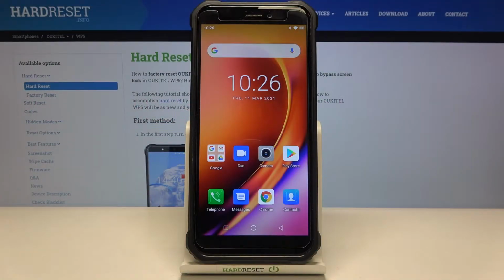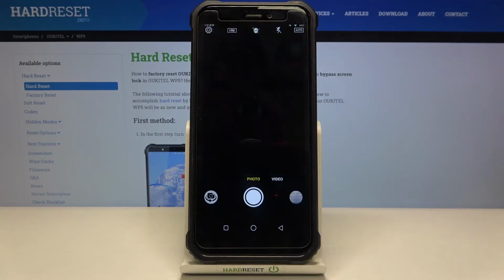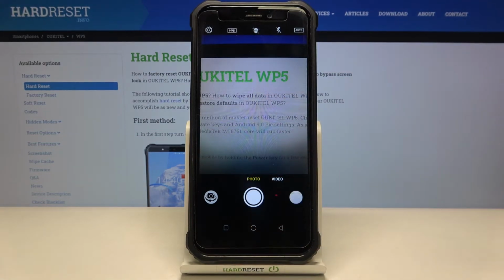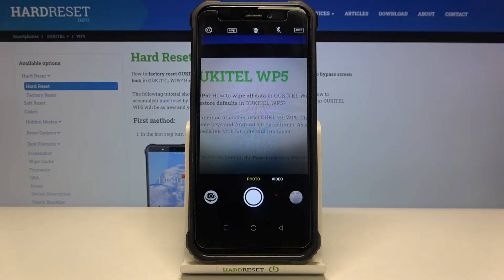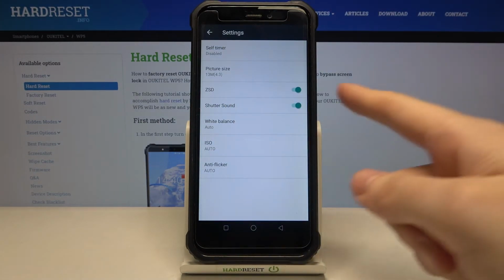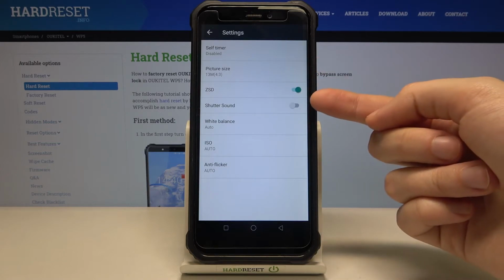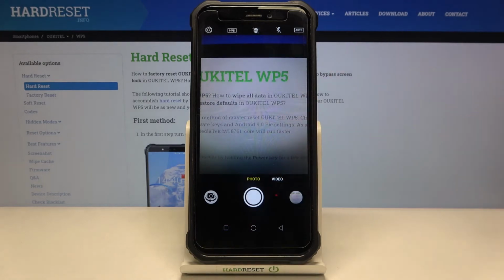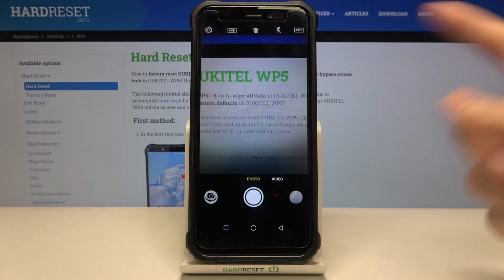How to Turn Off / On Camera Shutter Sounds in OUKITEL WP5 – Camera Settings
Are you looking for a setting that allows you to activate or deactivate camera shutter sounds in OUKITEL WP5? Do you wonder how to smoothly use camera features in OUKITEL WP5? In the uploaded tutorial, we explain to you how to manage camera sound effects in OUKITEL WP5. If you want to find out how to enable or disable shutter sounds in OUKITEL WP5, use the attached instructions and learn how to get access to the camera settings, where you will be able to manage camera shutter sounds. Let’s follow the tutorial and customize camera settings in OUKITEL WP5. Visit our HardReset.info YT channel and discover loads of useful tutorials for OUKITEL WP5.